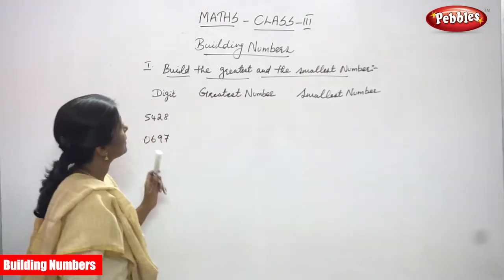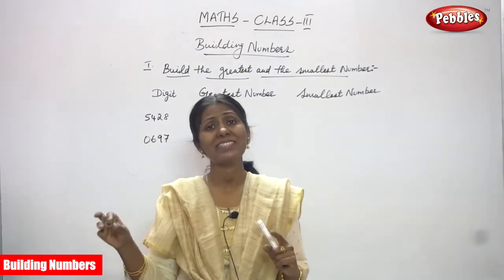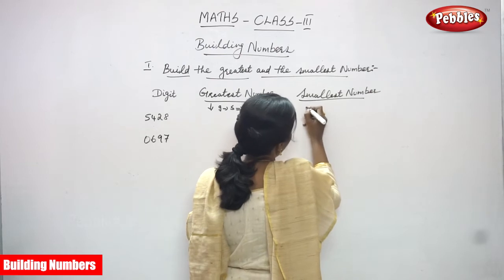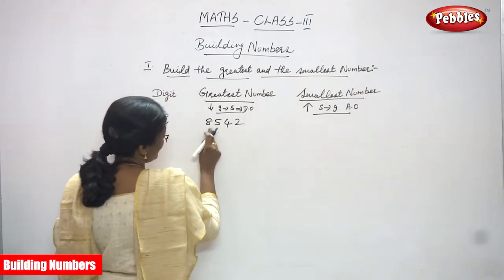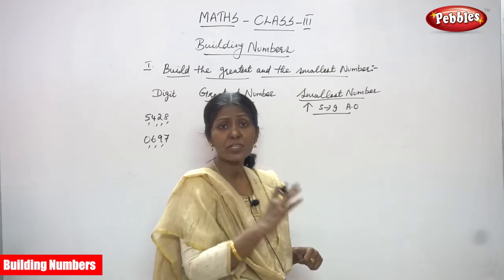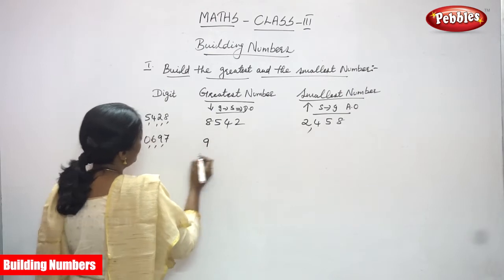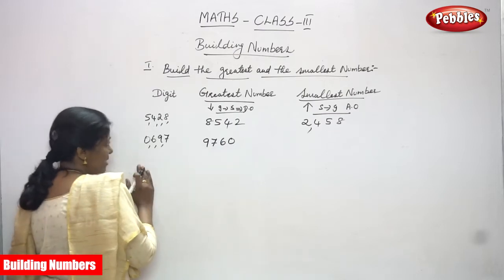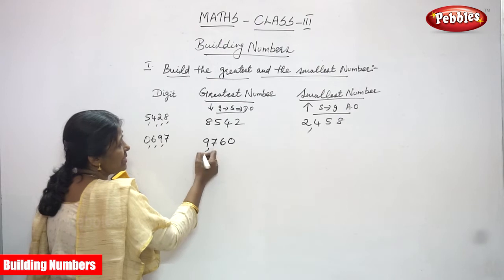3rd Std CBSE Maths Syllabus | Building Numbers | CBSE Maths Part-14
3rd Std CBSE Maths Syllabus | Building Numbers | CBSE Maths Part-14